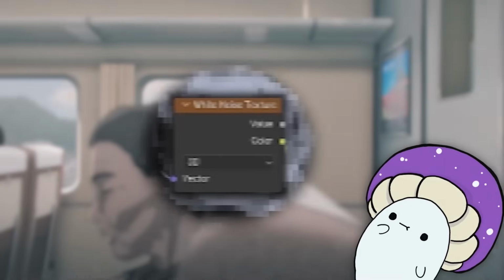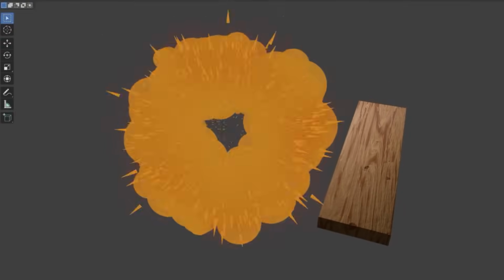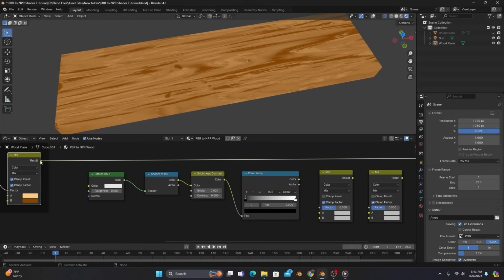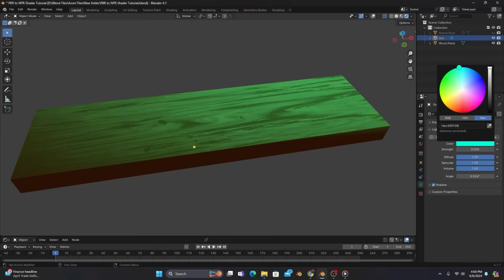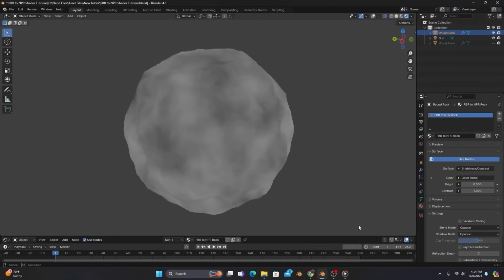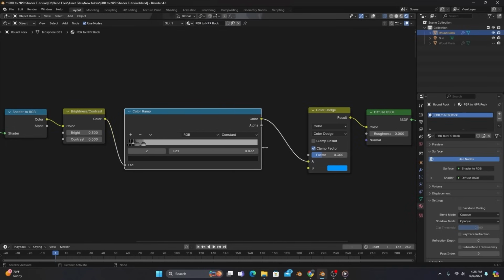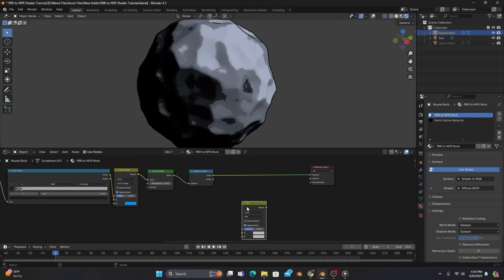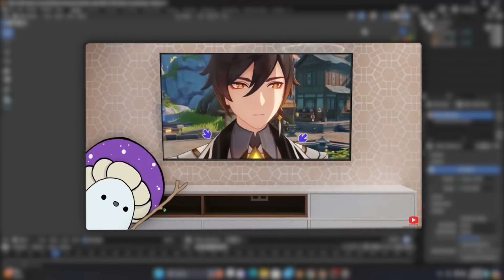Turning Photo Realistic Textures into Anime Style Shaders in Blender [EEVEE] - Comfee Tutorial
Welcome to the Comfee Mug Channel! Using this tutorial you can turn nearly any hard surface PBR texture into an NPR Anime Shader in mere minutes, allowing you to bring your anime renders to life that much faster! This may not work with all PBR shaders, of course, but it is a very easy way to make all sorts of anime inspired shaders on the go. I hope you enjoy this tutorial and learn something new!

Matthew 7:24 “Everyone then who hears these words of mine and does them will be like a wise man who built his house on the rock. And the rain fell, and the floods came, and the winds blew and beat on that house, but it did not fall, because it had been founded on the rock.”

Video Chapters:
0:00 Intro
1:07 Setup
2:04 PBR Wood to Anime Wood Process
4:32 PBR Rock to Anime Rock Process
6:19 An Extra Tip
8:03 Outro